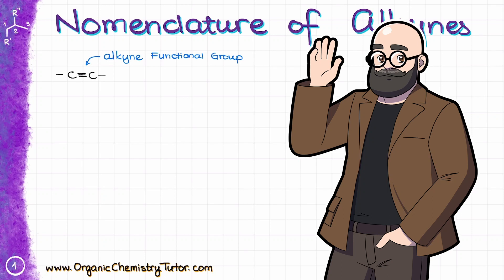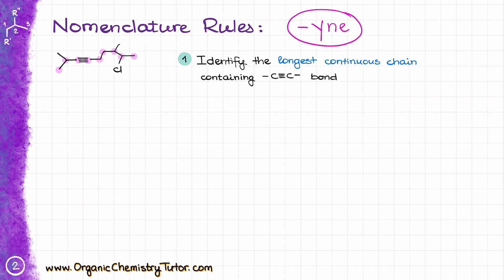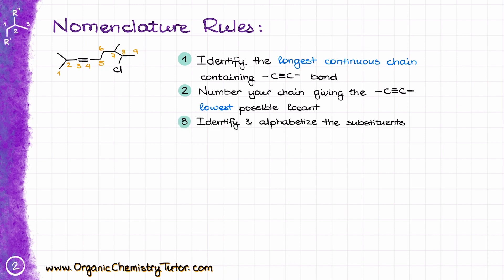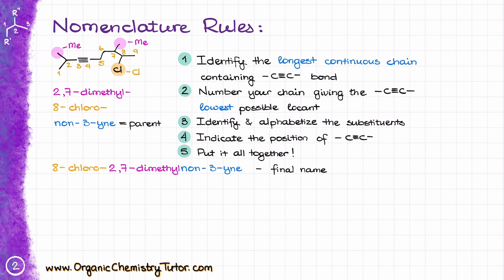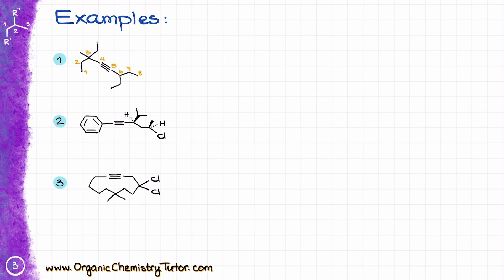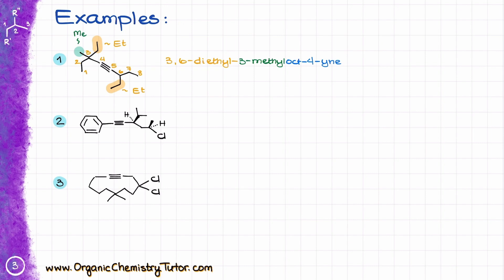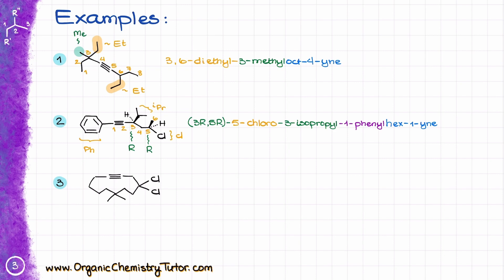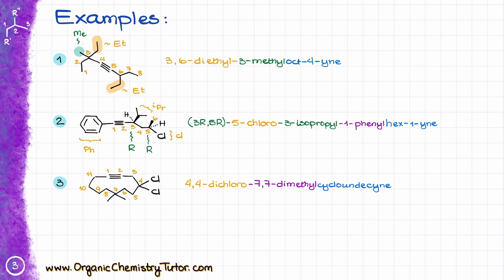How to Name Alkynes | IUPAC Names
In this video I'll describe the main principles of the alkyne nomenclature and a few important exam tricks to look for. My original video had no sound for whatever weird reason, so this is a re-upload.

00:00 Intro and Nomenclature Rules
04:26 Examples
08:51 How to deal with molecules containing a double and a triple bond at the same time